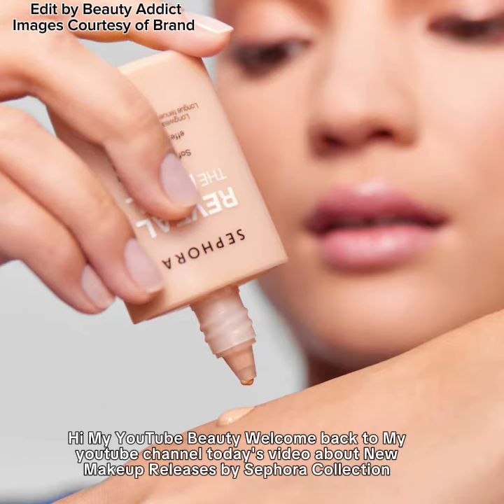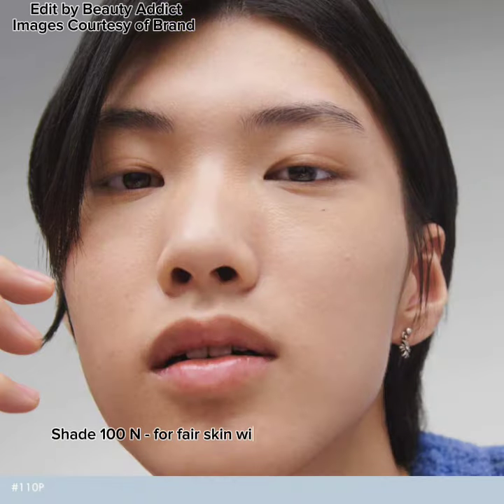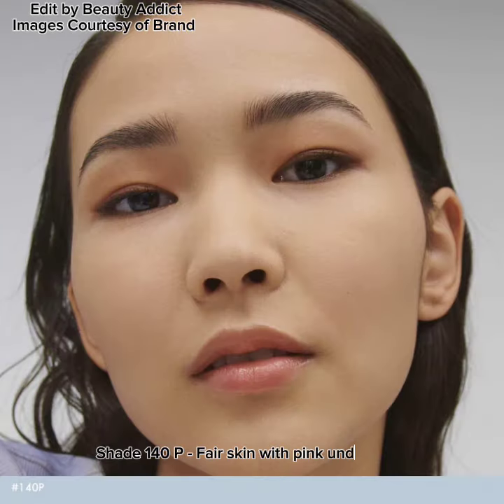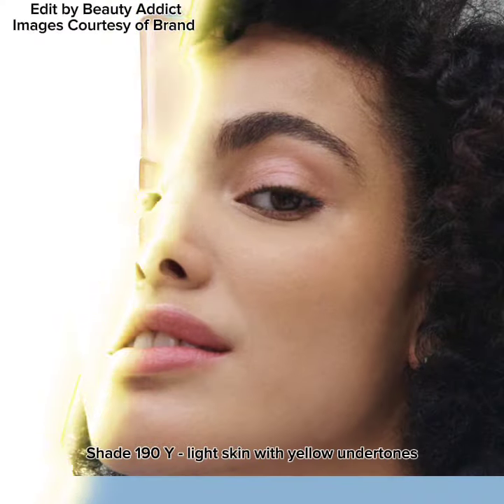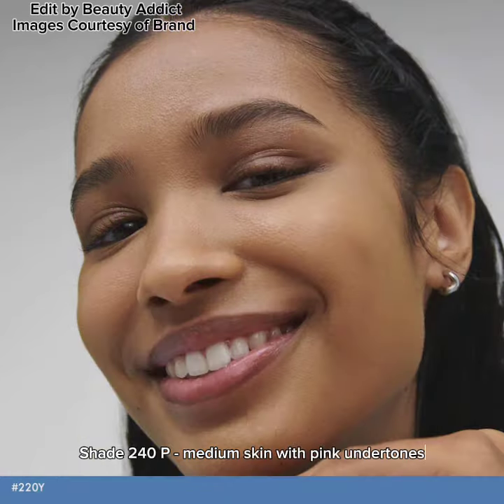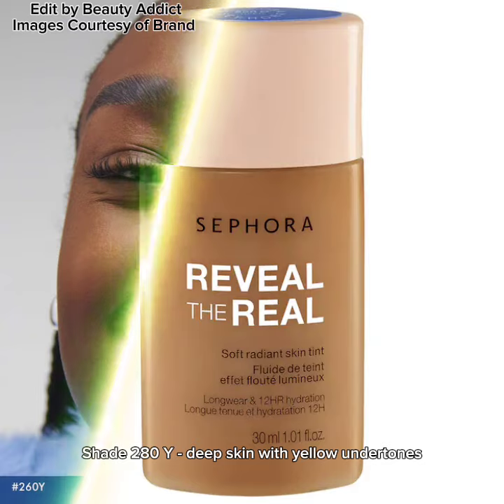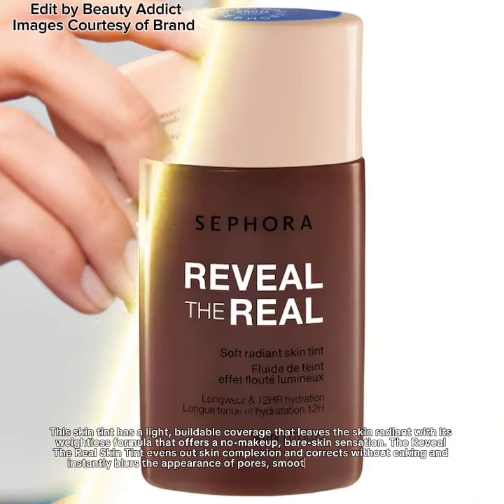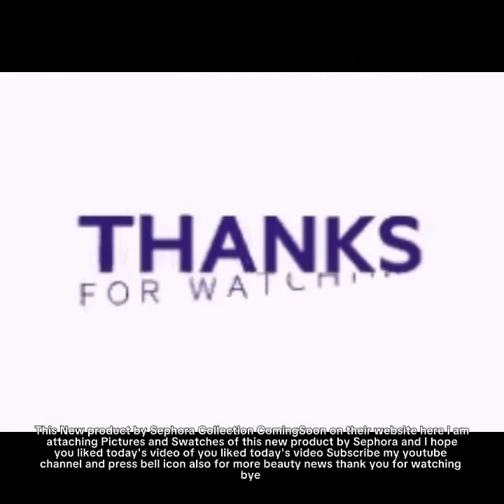Sneak Peek New SEPHORA COLLECTIONReveal The Real 12HR Soft Radiant Skin Tint|Beauty Addict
What it is: A lightweight serum like texture skin tint that offers the perfect combination of a radiant blurred finish while rapidly correcting the appearance of uneven skin tone.

Skin Type: Normal, Dry, Combination, and Oily

What Else You Need to Know: This skin tint has a light, buildable coverage that leaves the skin radiant with its weightless formula that offers a no-makeup, bare-skin sensation. The Reveal The Real Skin Tint evens out skin complexion and corrects without caking and instantly blurs the appearance of pores, smooths skin texture, and hides imperfections. It also reveals the best version of your skin. The shade remains color-true without oxidizing, for a fresh, soft radiant finish that lasts all day.

Price of each skin tint is $22

ComingSoon on their website
Images Courtesy of Brand